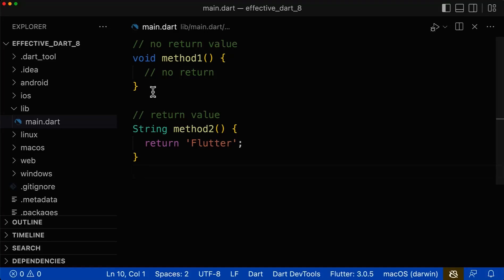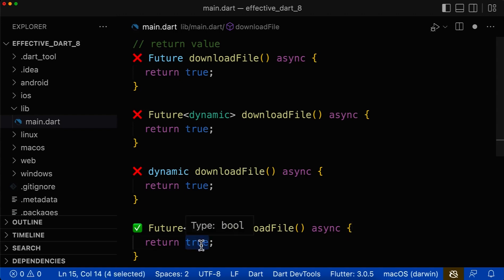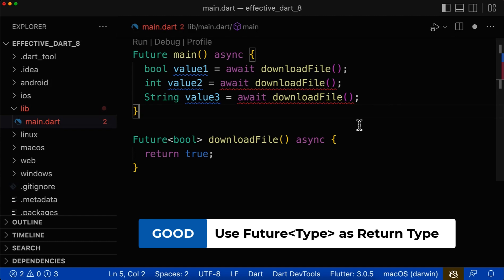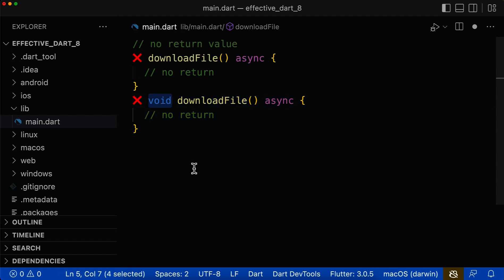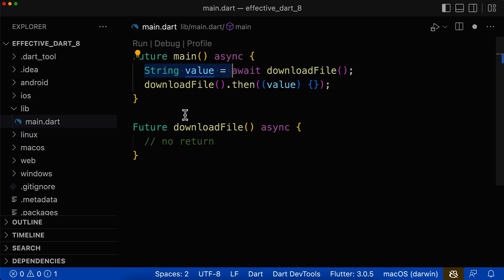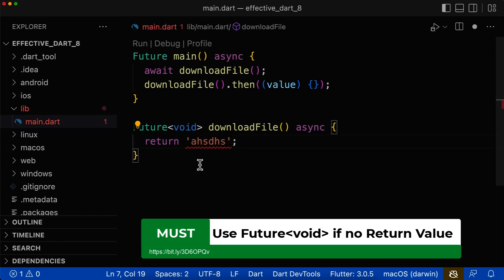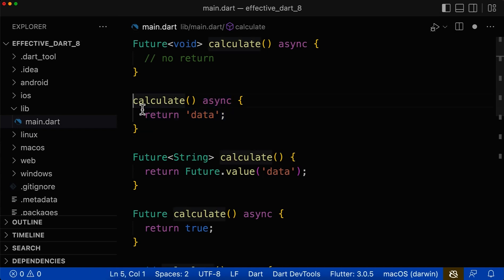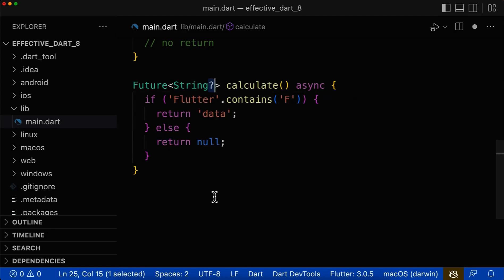Write Clean Flutter Code - Future Return Type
How to write high quality and clean Flutter code. For this you need to know how to define Future return types correctly in Dart and Flutter.